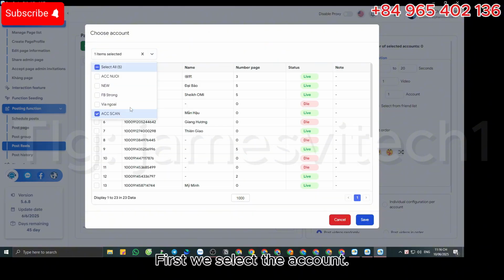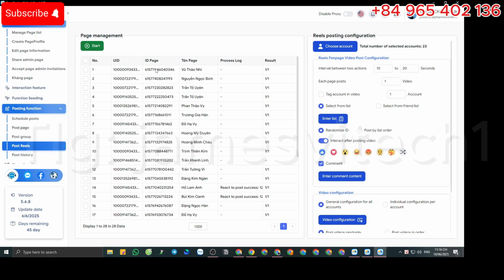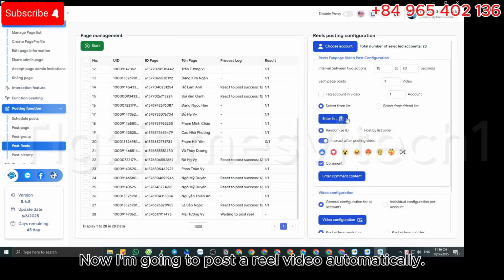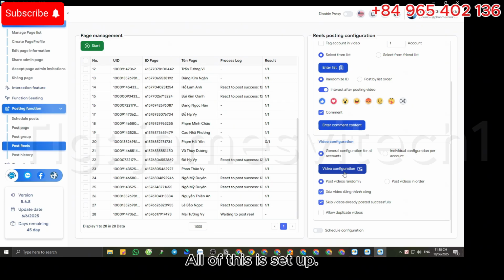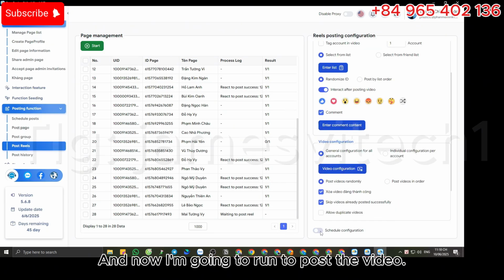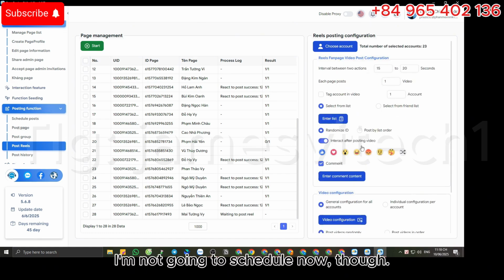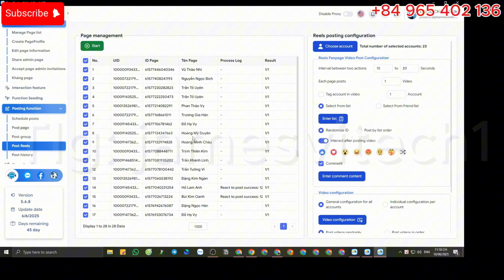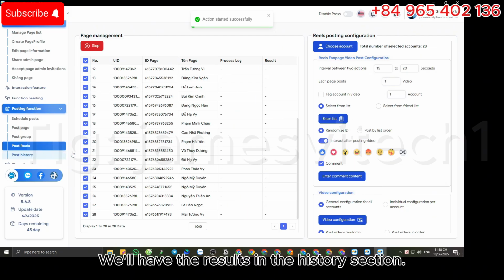The EASY WAY to Upload Multiple Facebook Reels in Just a Few Minutes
🚀 The EASY WAY to Upload Multiple Facebook Reels in Just Minutes! | Step-by-Step Tutorial

Want to upload multiple Facebook Reels quickly and efficiently? In this video, I’ll show you the easiest and fastest method to upload several Reels at once — saving you time and boosting your content strategy.

✅ What You’ll Learn:
How to upload multiple Facebook Reels
Time-saving tools & tricks
Tips for scheduling and automating uploads
Best practices for engagement and reach

Whether you're a content creator, social media manager, or just looking to grow your online presence, this guide will help you streamline your workflow.